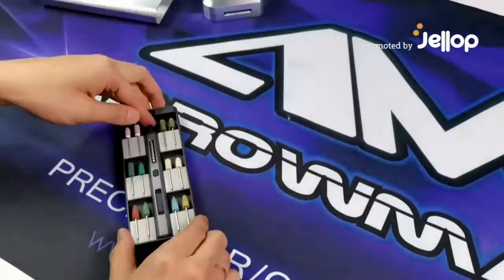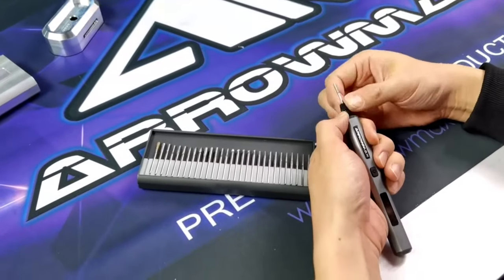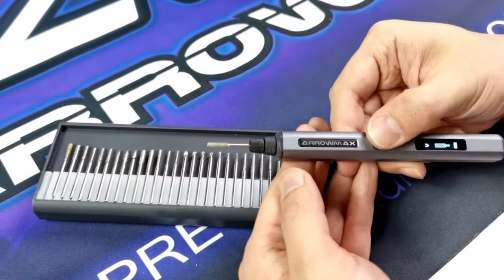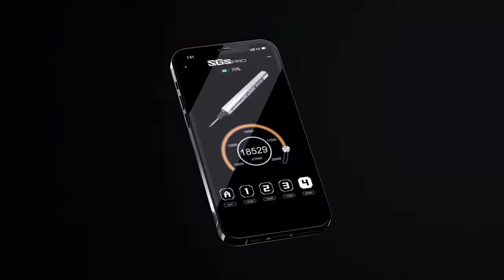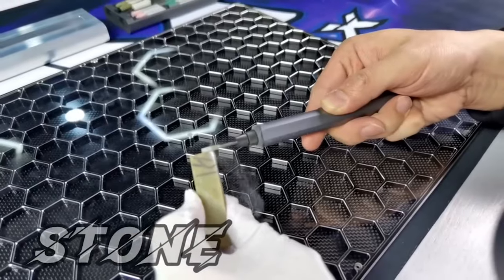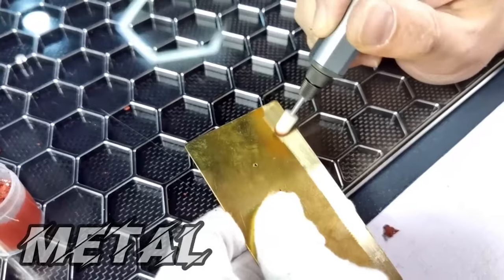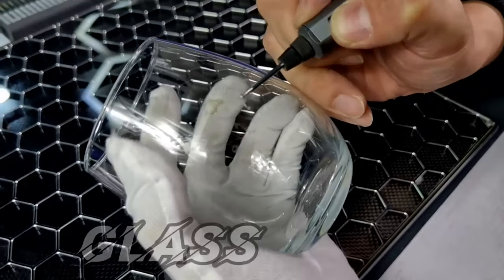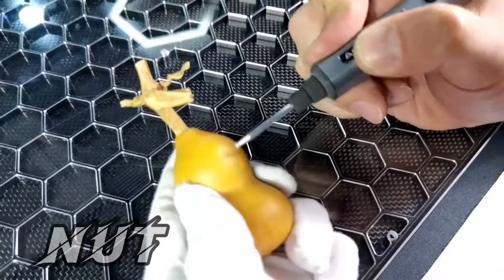Now on Kickstarter: Sgs Pro - Smart Mini Electric Engraving & Polishing Pen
SGS PRO - Smart Mini Electric Engraving & Polishing Pen
Bluetooth Control/Smart Motion Control/Smart Speed Force/CVT/5 Modes/OLED Display/Arrowmax-App/Wireless charger/Forward&Reverse/42bits